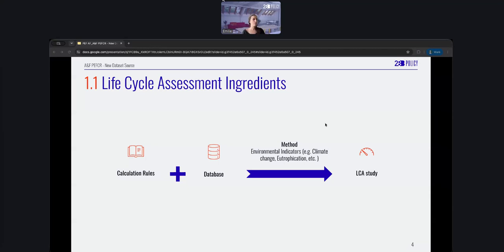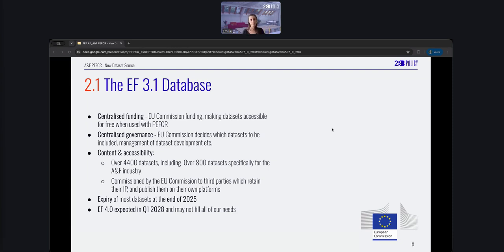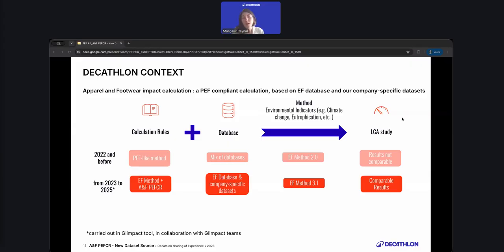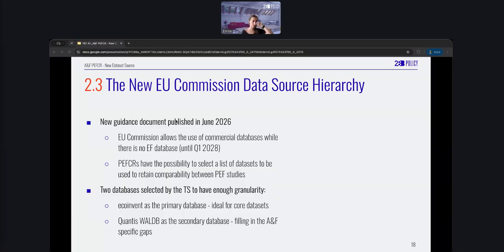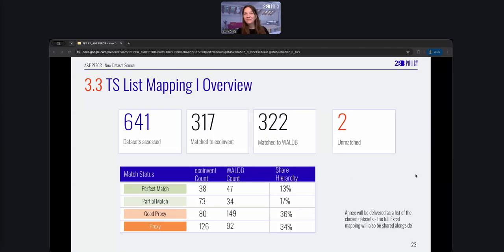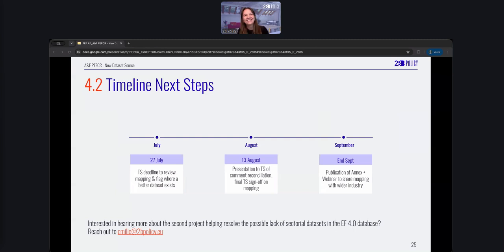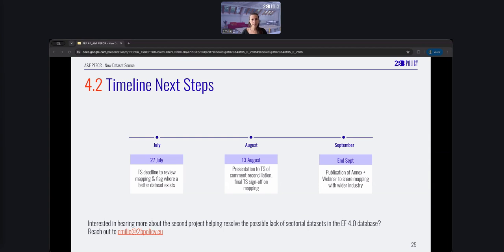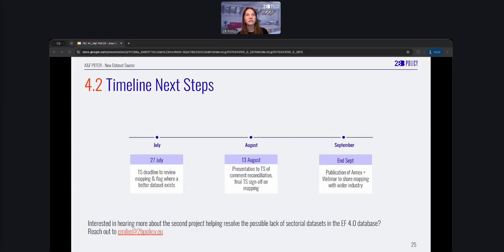The EF datasets have expired. What now?